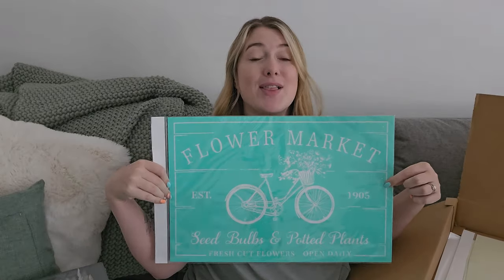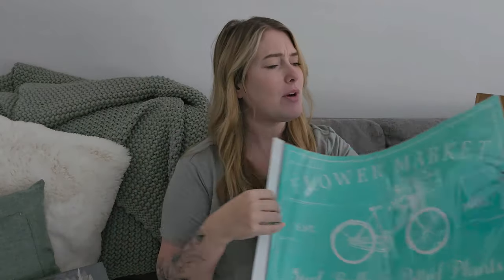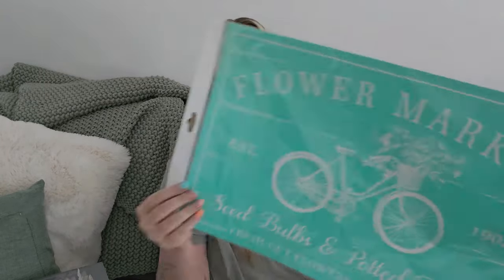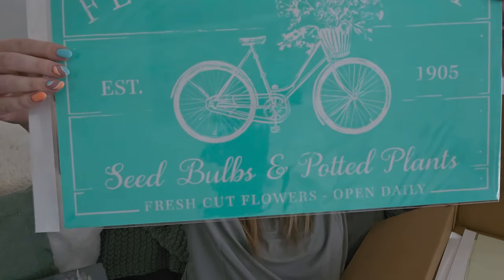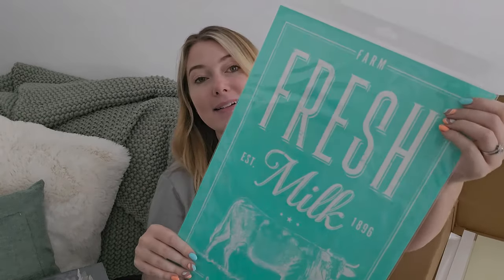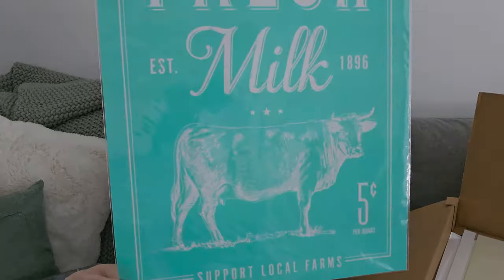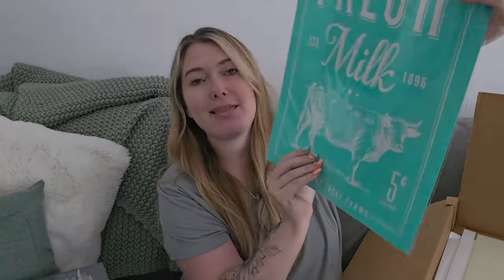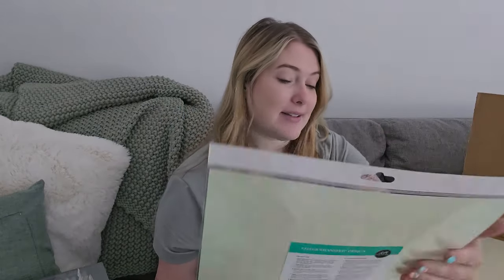Craft Haul + Life Update and Where I've Been!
Come follow me over on my BookTok and Bookstagram!

Amazon Book Nooks:
Pastoral Diary Kit
Quite Night Prayer Kit
Detective Kit

♡SHOP MY CRAFT KITS & PAPER♡
Laser-cut wood projects made for you!

Amazon Store For All My Favorite Craft Supplies!

🎥FILMING EQUIPMENT🎥
⇢Canon G7X Mark ii

Let's unbox some craft goodies together while I tell you about where I've been.